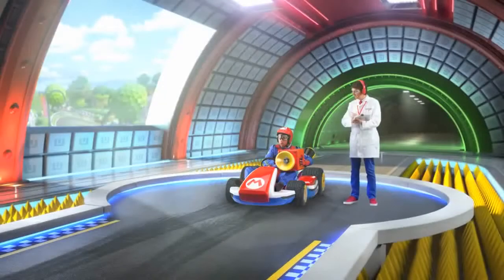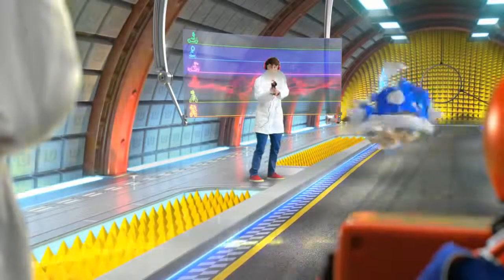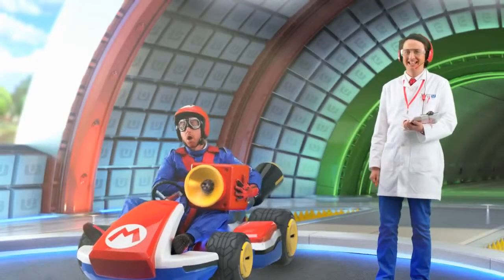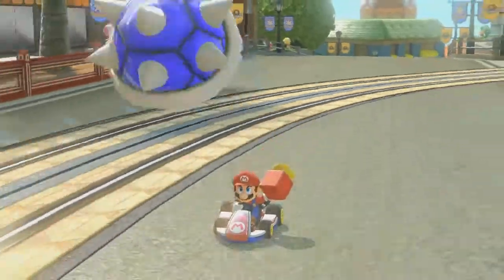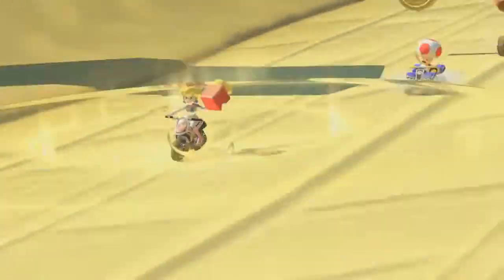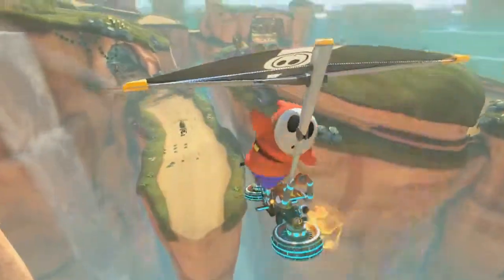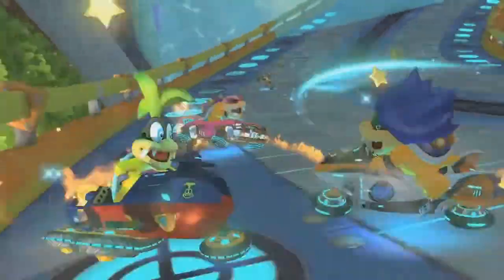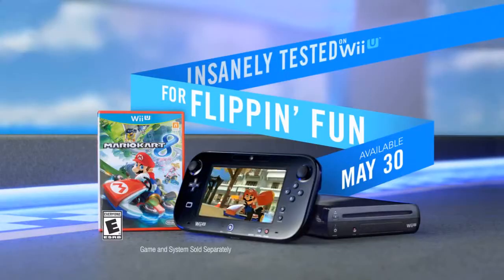Wii U - Mario Kart 8 - Super Horn Test